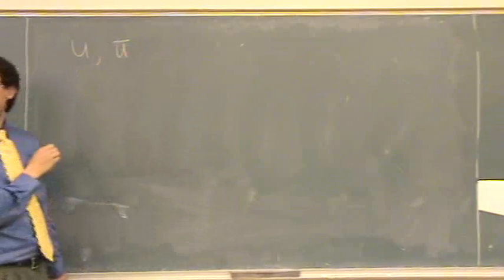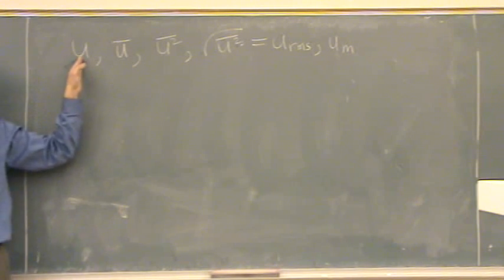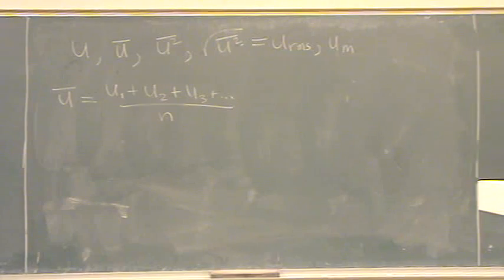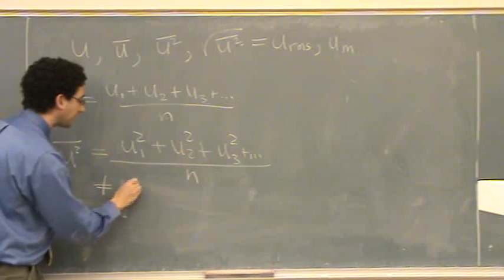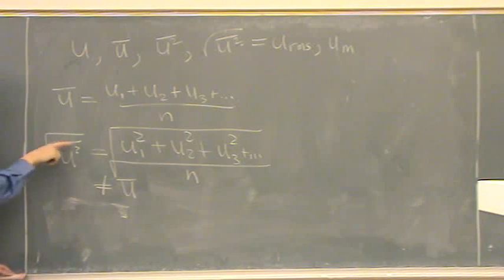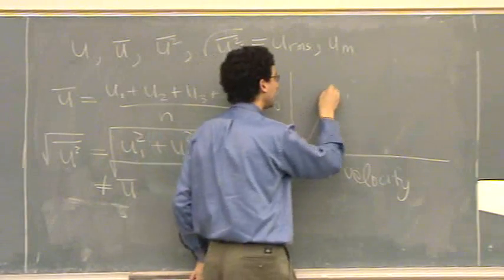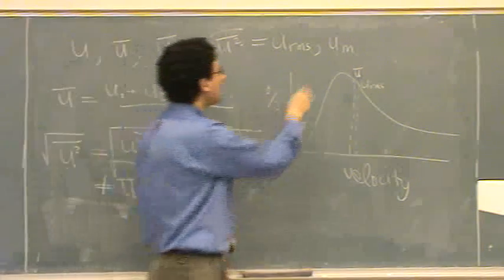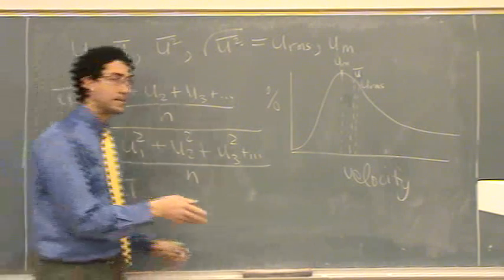Velocity Overview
An overview of velocity used in the kinetic theory of gases.  Includes: velocity, mean velocity, root mean square velocity, and mode velocity.